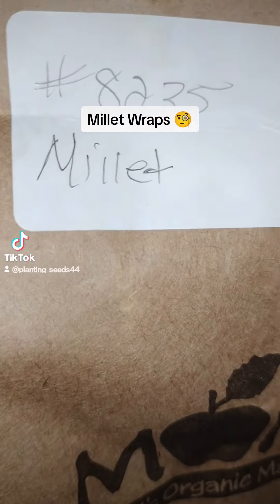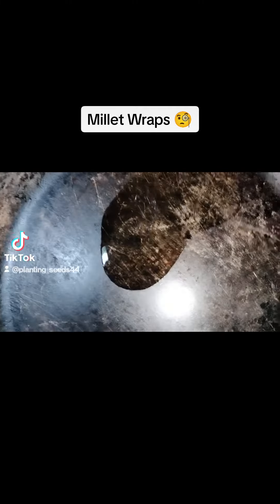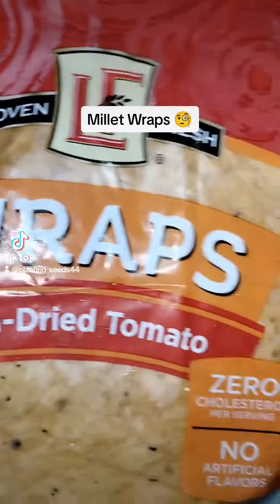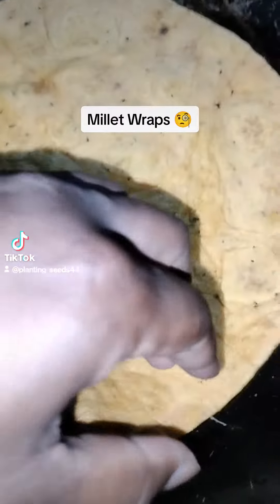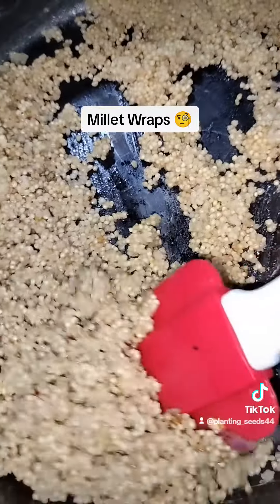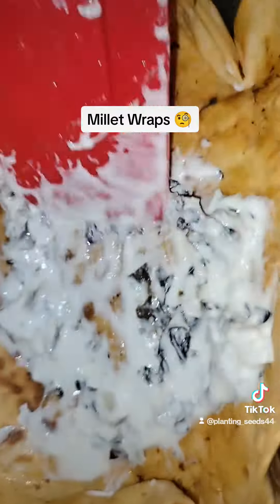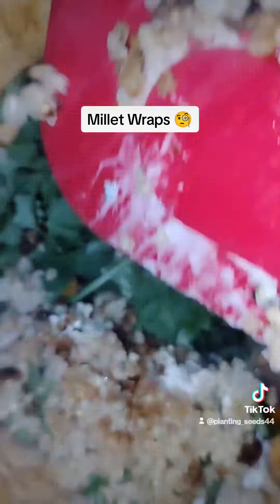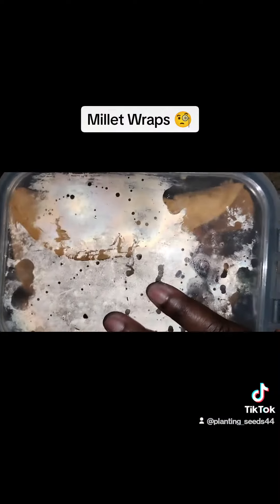My introduction to Millet🧐😝🤩